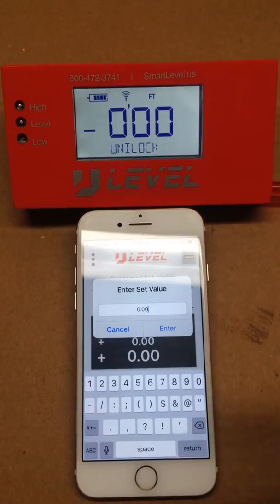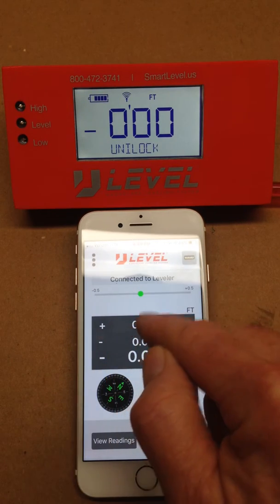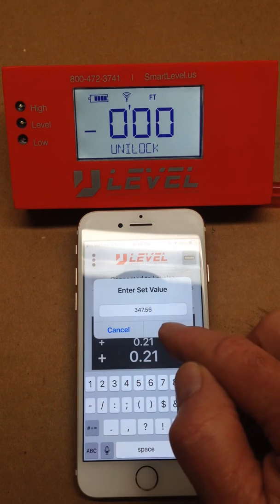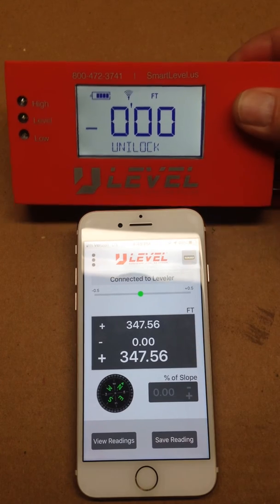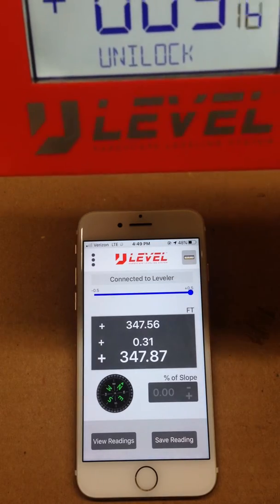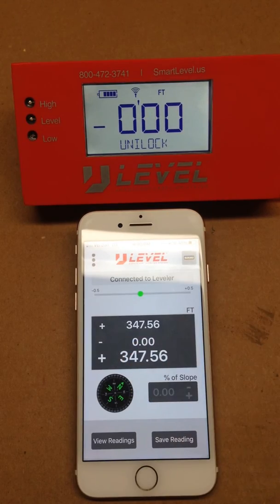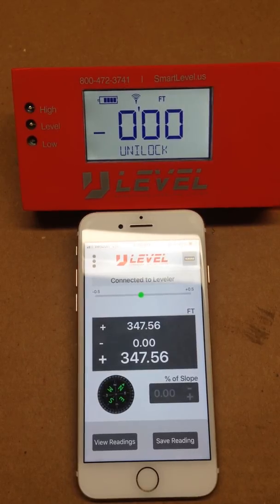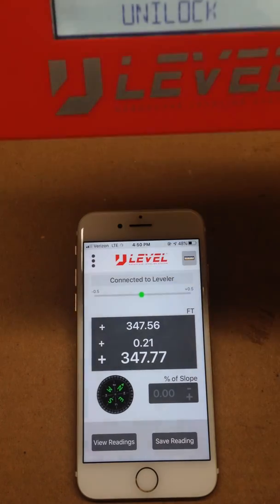SMART LEVEL - U-Level Engineering Units: Feet Above Sea Level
You set the datum, or your reference point. This is usually set my the Corp of Engineers, or Civil Engineers and can be a sewer or other very solid stationary point of reference that has been established. U-Level figures everything else.